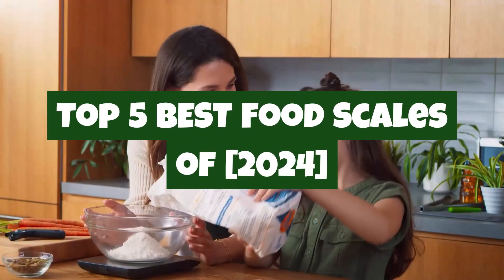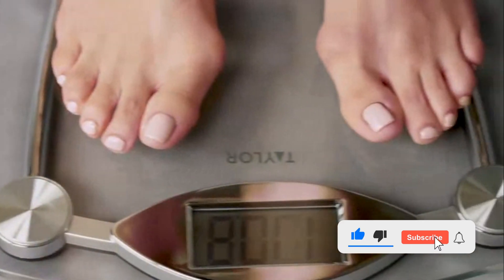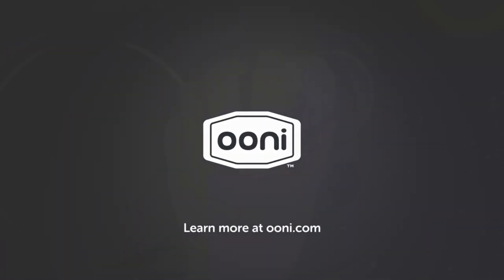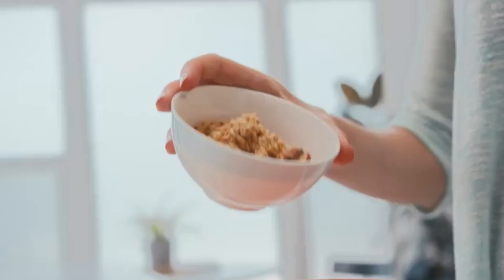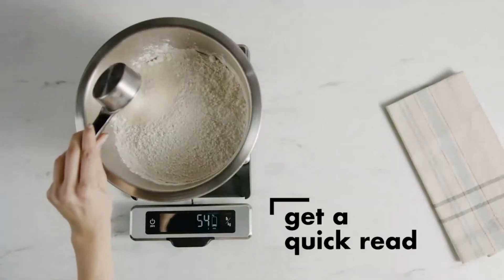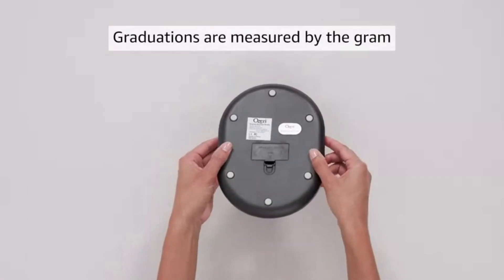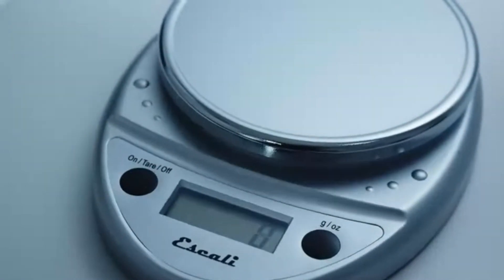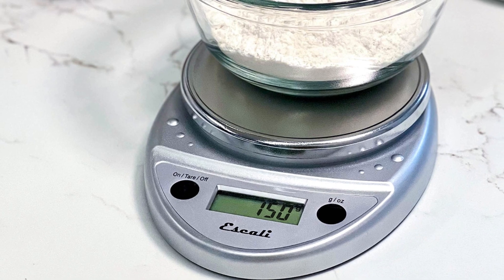Top 5 BEST Food Scales of 2024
In this video, we break down the Top 5 BEST Food Scales of [2024] that offer precision, convenience, and sleek designs. Whether you’re a home chef, a fitness enthusiast, or someone just looking to manage portions better, these scales will meet your needs.

We'll cover their standout features, accuracy levels, ease of use, and much more. Don’t miss out—find the best food scale that fits your lifestyle today!"
5.Ooni Dual Platform Digital Scale
4.Etekcity Digital Kitchen Scale
3.OXO Stainless Steel Food Scale
2. Ozeri Pronto Digital Multifunction Kitchen Scale
1.Escali Primo Digital Food Scale